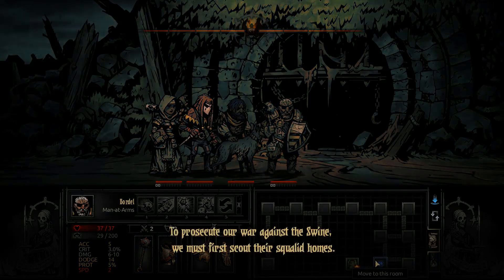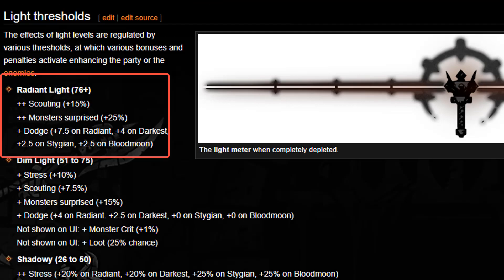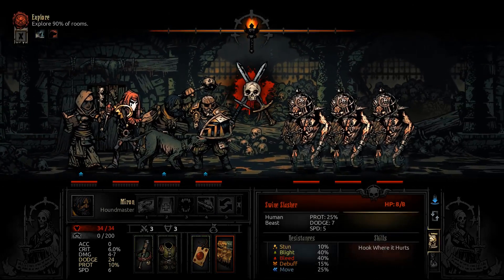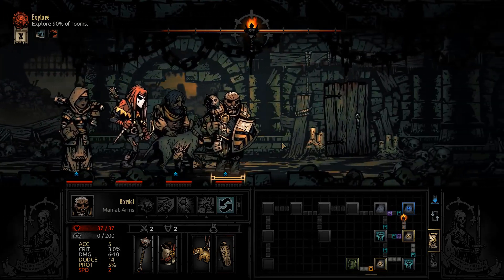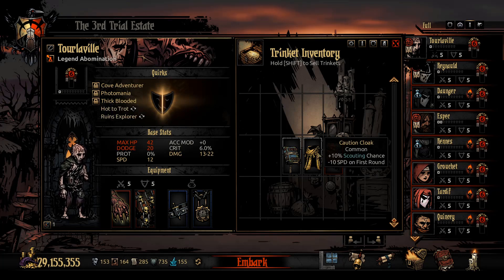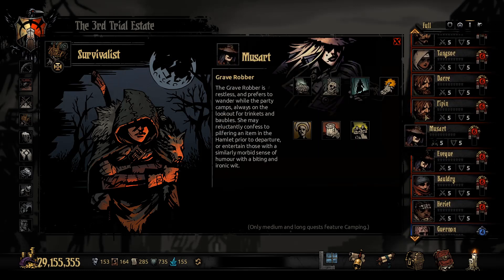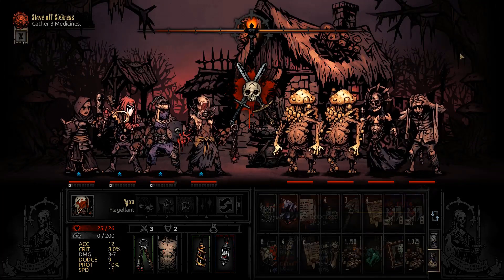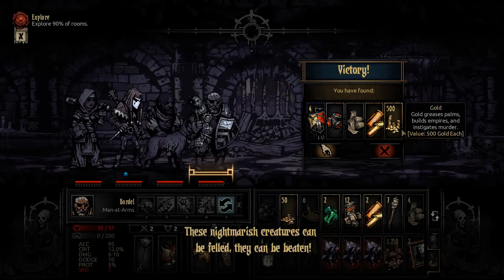Darkest Dungeon: Scouting Guide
Scouting is very important and understanding all the mechanics that go with is just as important.